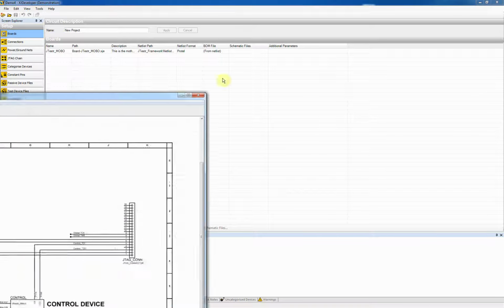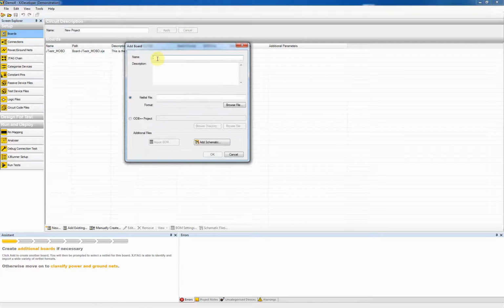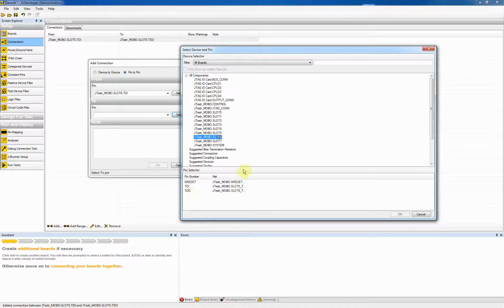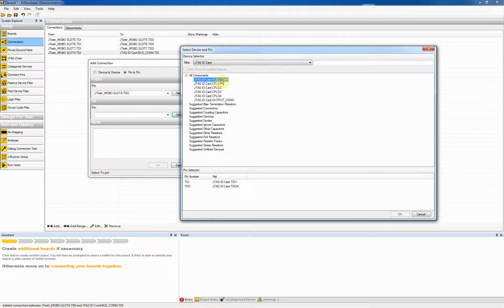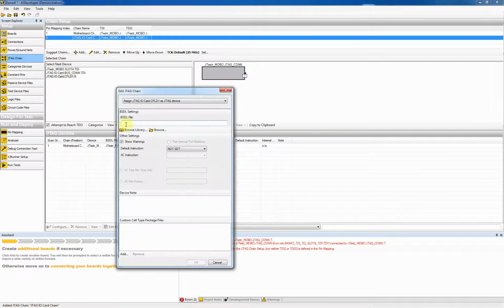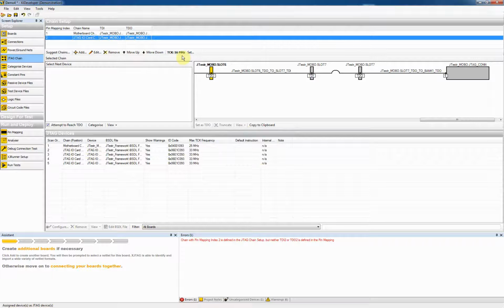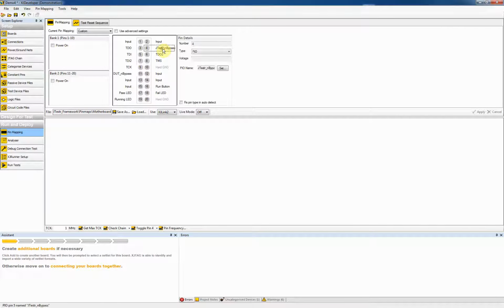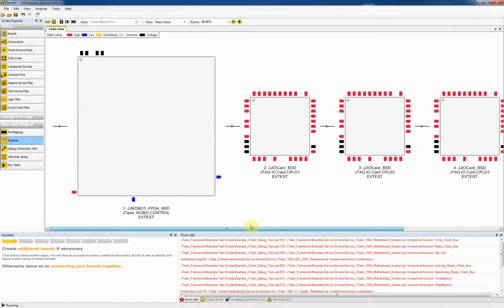Demo4 J-Testr / XJTAG adding a JTAG IO Peripheral